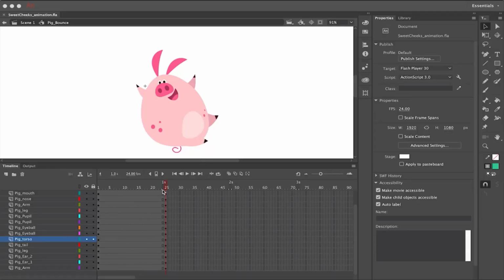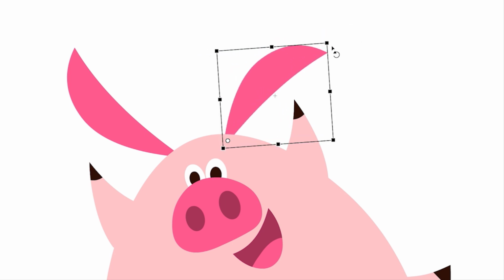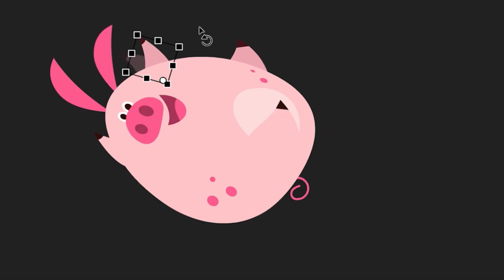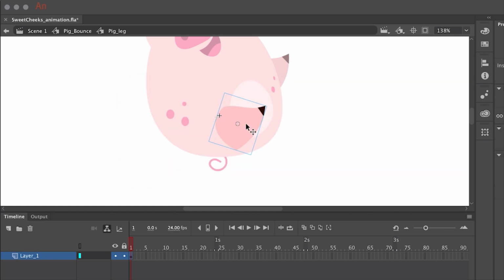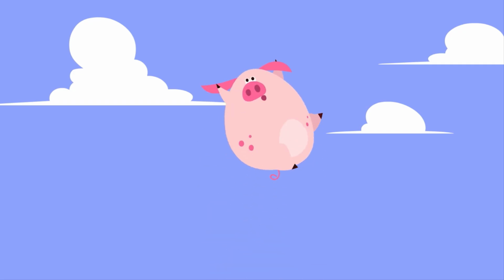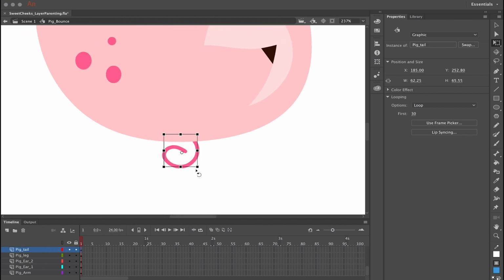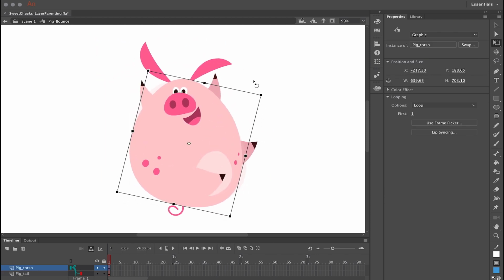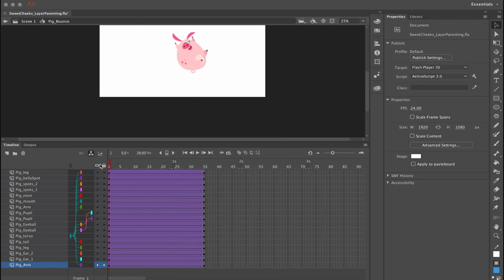Adobe Animate Character Animation Tutorial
Learn how to Animate Character using tweening and layer parenting in Adobe Animate.
Topics include:
00:06 - Use Classic Tweens to bring your characters to life. Learn how to convert your artwork to symbols, edit their center points, and how to apply Classic Tweens and easing curves.
06:01 - You will learn how to set up a character using layer parenting and apply a classic tween in Adobe Animate.